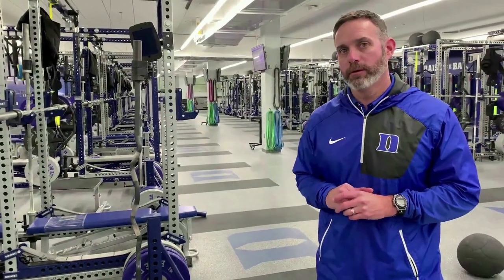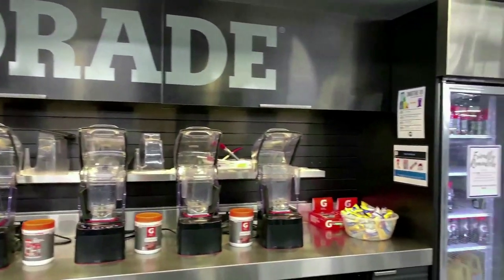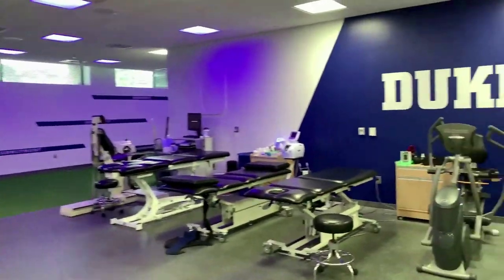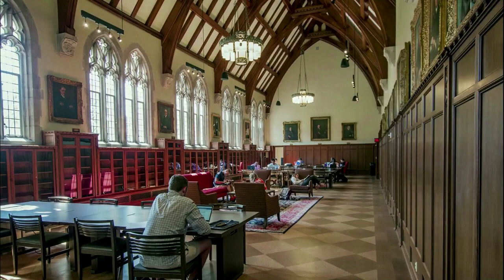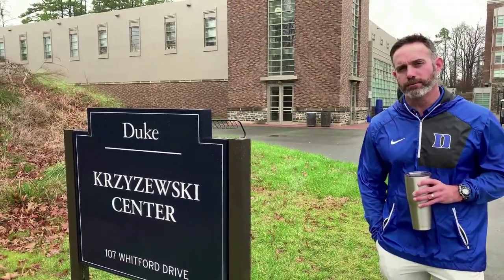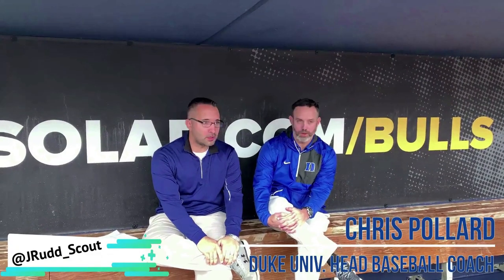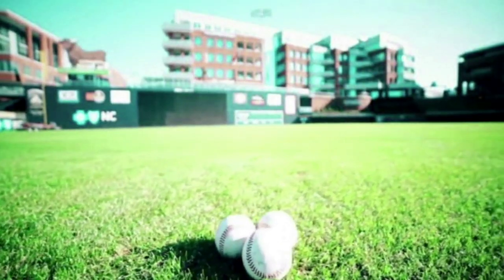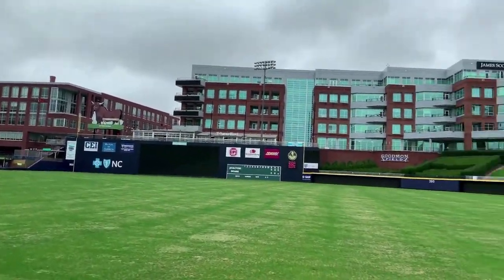*EXTRA* DUKE BASEBALL - Clubhouse Tour // @JRudd_Scout // 2020 College Tour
In a clip from the 2020 College Tour, host Josh Rudd (@JRudd_Scout on Twitter and Instagram) takes a walk through the Duke athletic facilities.